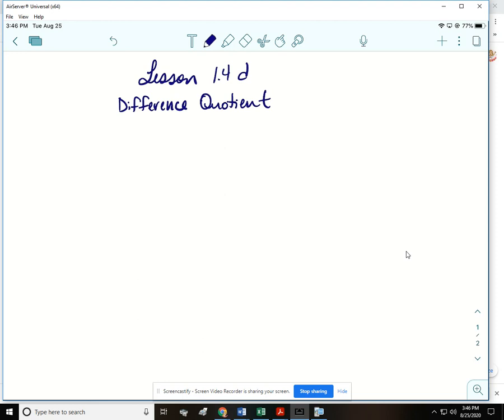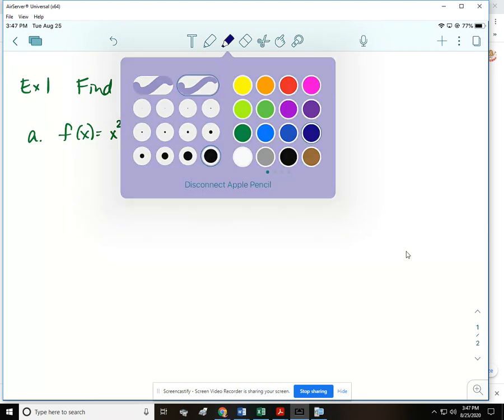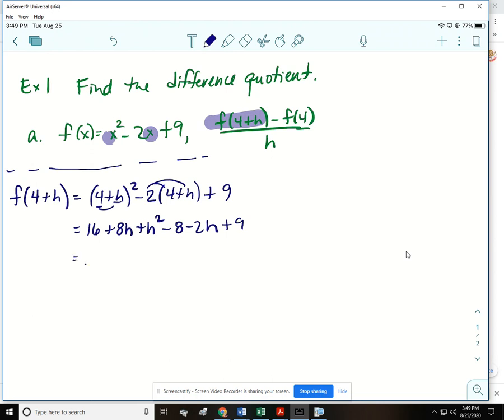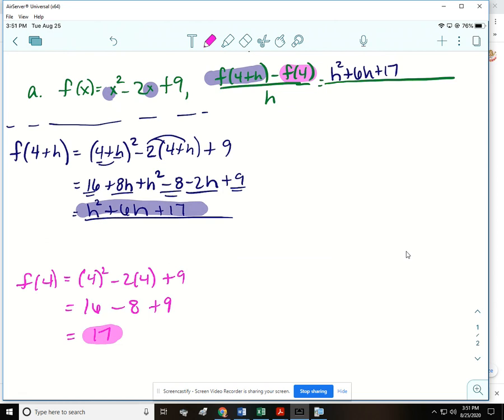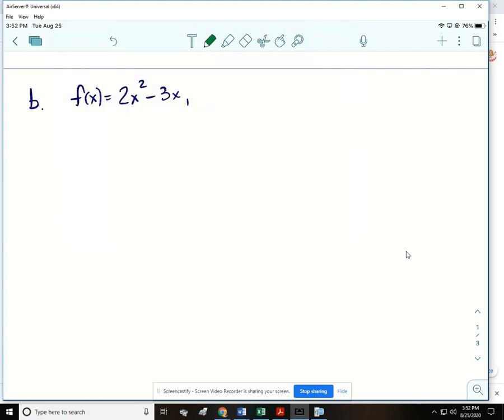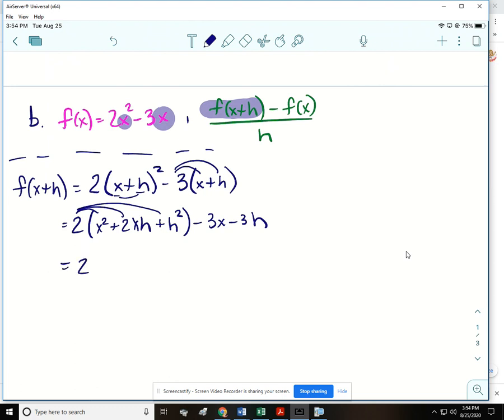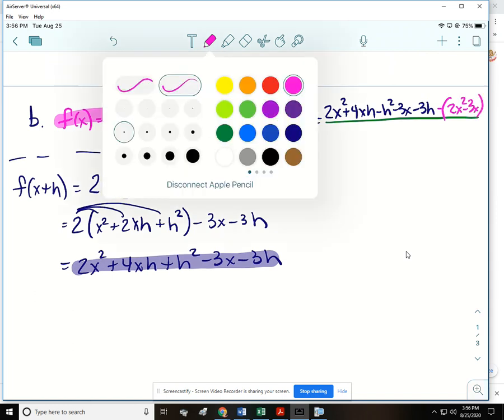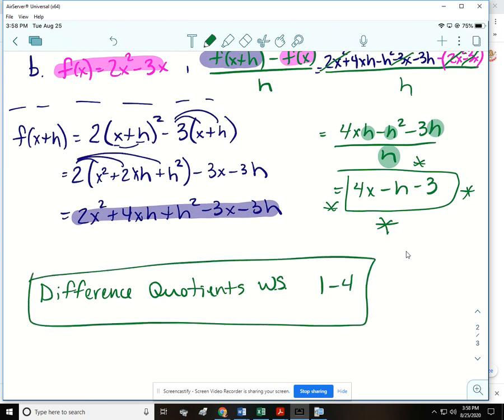Lesson 1.4d Difference Quotients